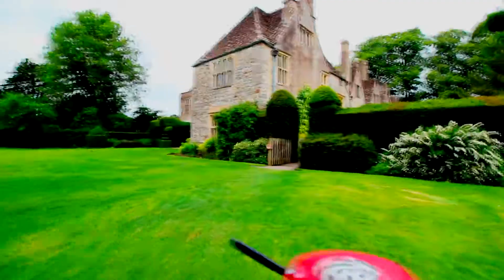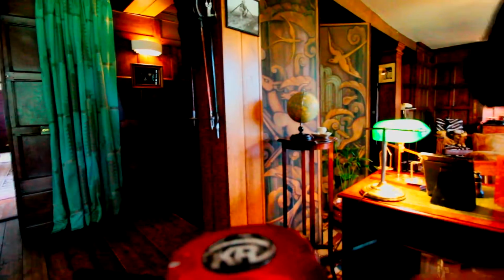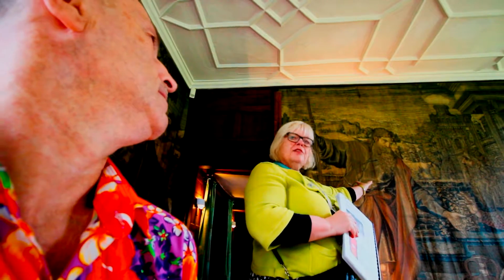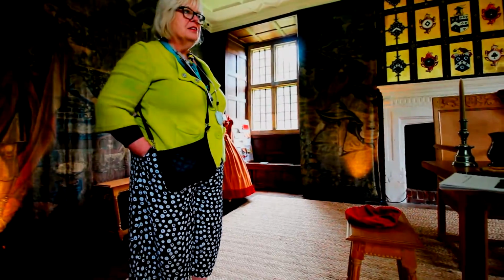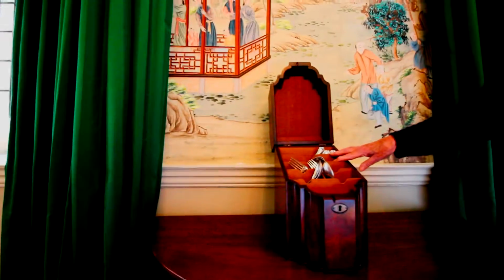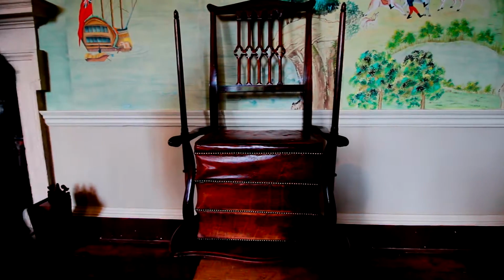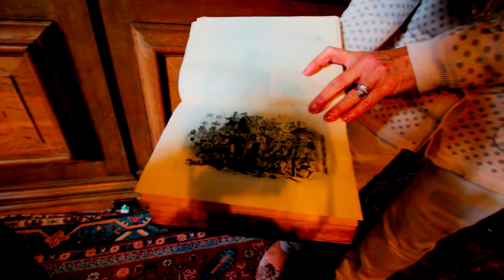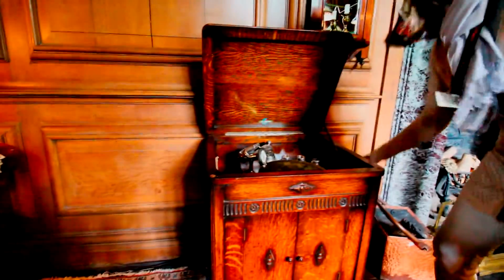Andy's National Trust Travel Blogs: Avebury Manor part 2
There are 500+ places of interest in the UK under the National Trust banner and I will be attempting to visit as many as I can, reporting as I do all the important stuff relative to accessibility. In this episode I go to AVEBURY village, manor and stone circle. This blog is in three parts, this being part two.  You can join the Trust at their website and it is only £5.25 per month by direct debit.